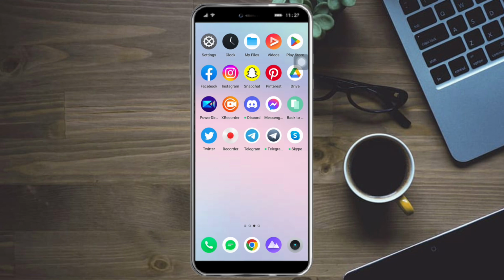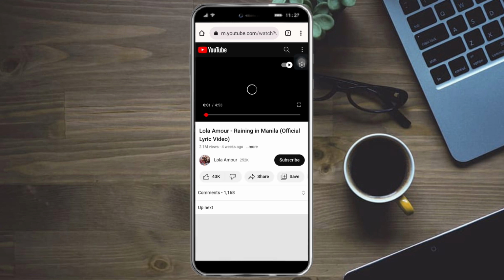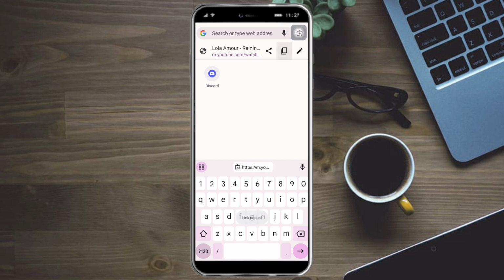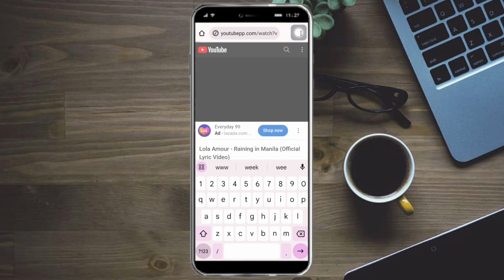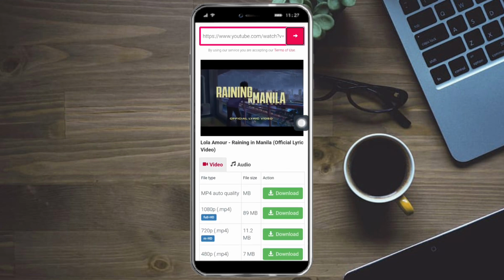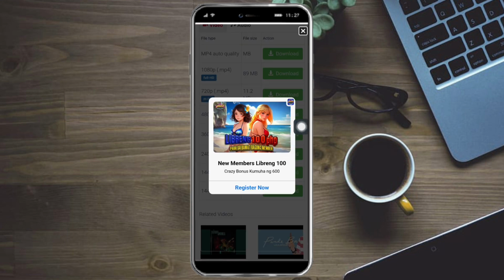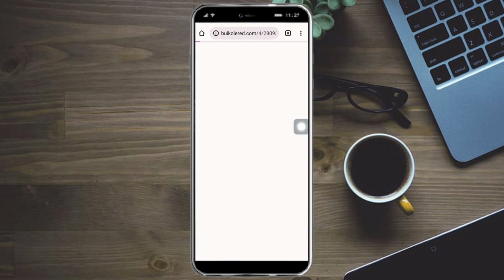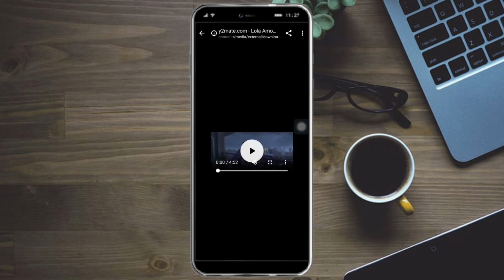📥🎥[EASY] Download Youtube Video📥🎥 LATEST METHOD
📥🎥 Welcome to our easy-to-follow tutorial on how to download YouTube videos in 2023! 🌐✨ Downloading YouTube videos for offline viewing can be incredibly useful for watching your favorite content without an internet connection.

In this video, we'll walk you through the simple steps to download YouTube videos in 2023 using a reliable and user-friendly method. Whether you're on a computer, smartphone, or tablet, we'll show you the easiest way to save YouTube videos and watch them whenever you want. 📲💻🎞️

Join us now to discover how effortless it can be to download YouTube videos, even in 2023. Say goodbye to streaming limitations and hello to building your own offline library of YouTube content! 🚀🔗📼

Let's dive into the world of easy YouTube video downloading in 2023 and enjoy your favorite videos on your terms! 📥🎥🌟